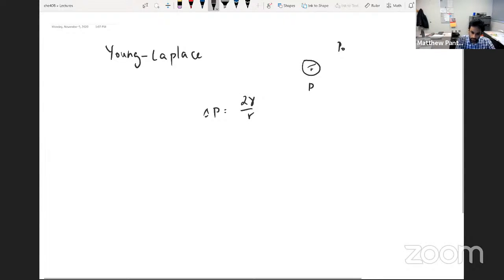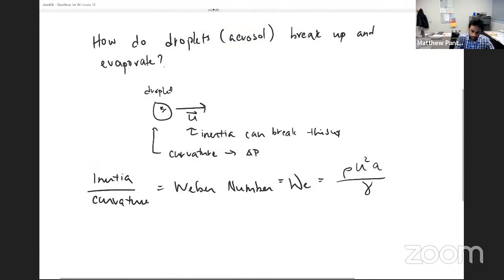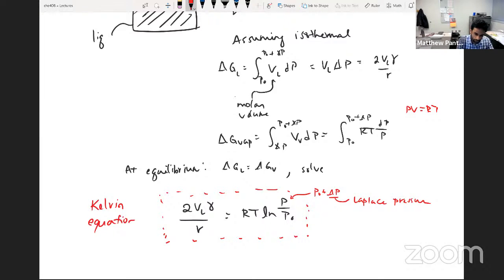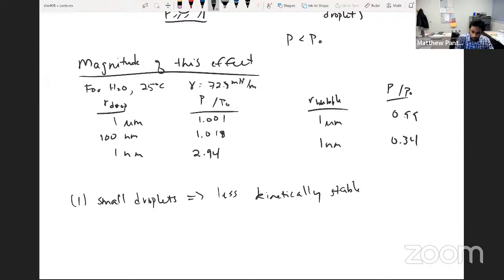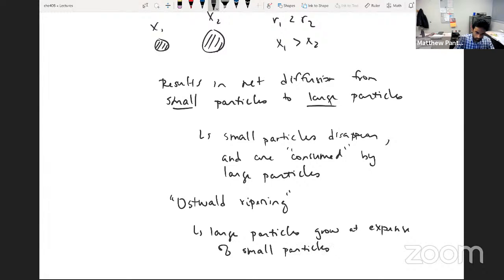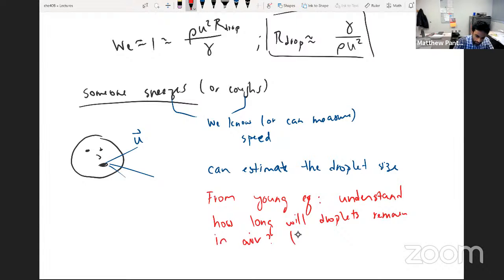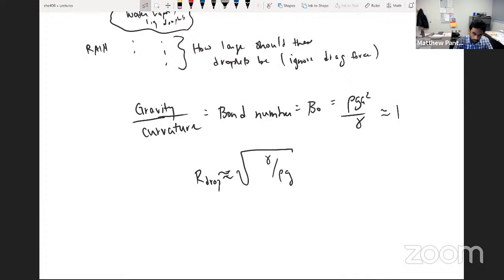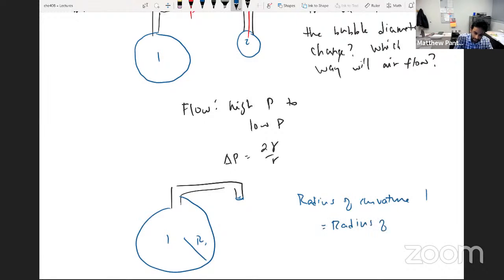Mon. Nov 9 2020